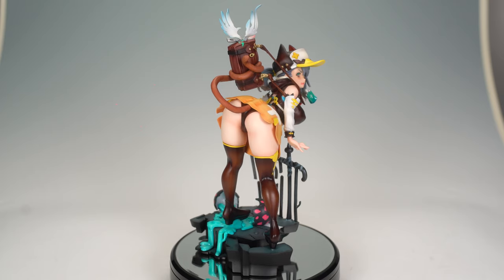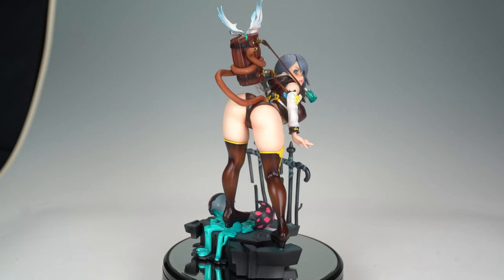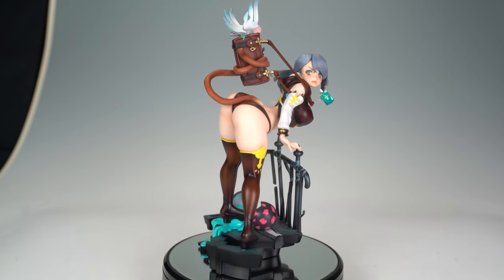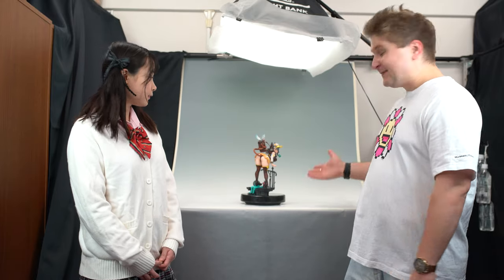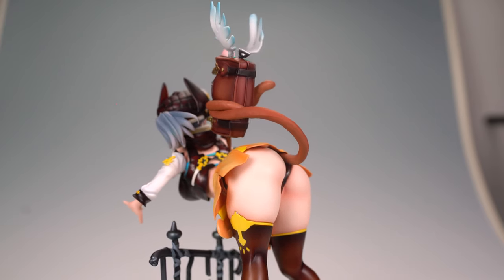Nanka Iroiro girl by Daikikougyou with Shio Melon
Together with Japanese cosplayer Shio Melon, we visited the office of Daikikougyou again for another figurine review! This time we reviewed NANKAIROIRO girl "Liko" illustration by Toridamono 1/6 Complete Figure.

This beautiful disciplinary committee school girl figurine will be available for pre-order until September 28h 2021 and on sale in January 2022.

Sculpting by ラジオウェーブ・パラドックス
Coloring by 明智逸鶴(大正堂)